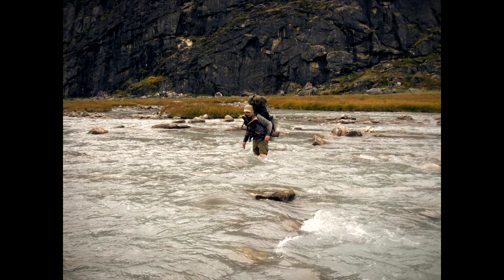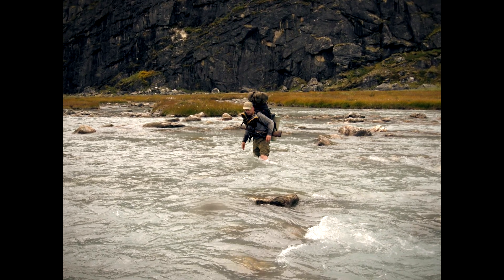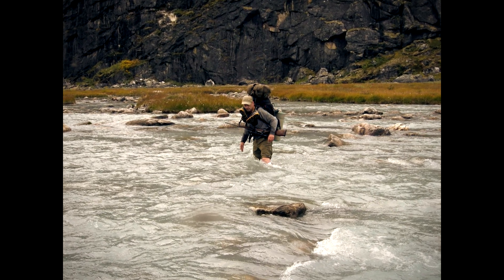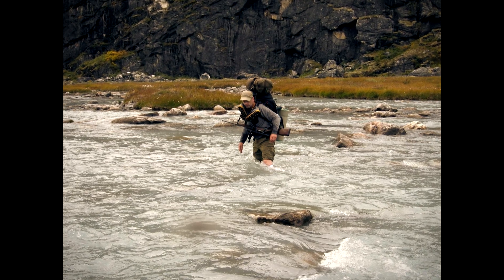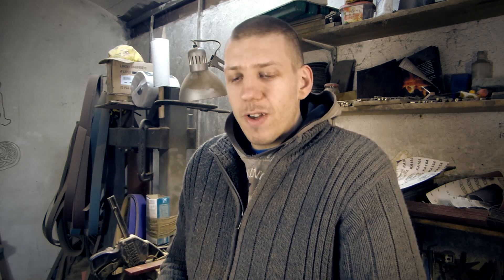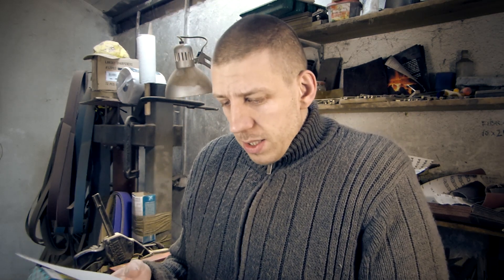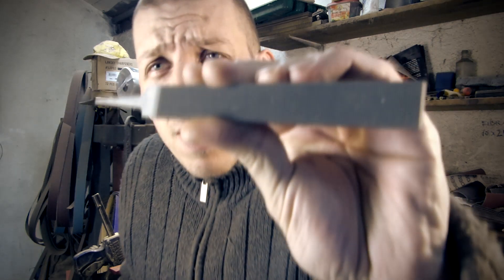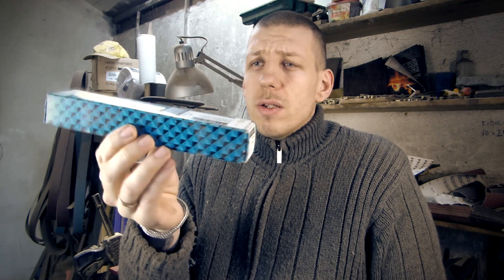#9 KNIFEMAKING VLOG - GIVEAWAY AND Q&A [Trollsky Knifemaking]